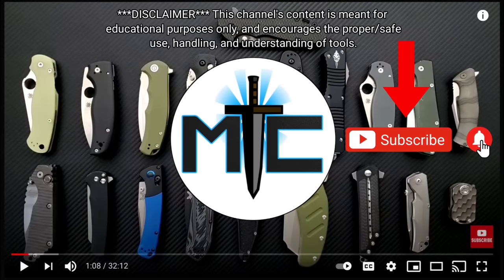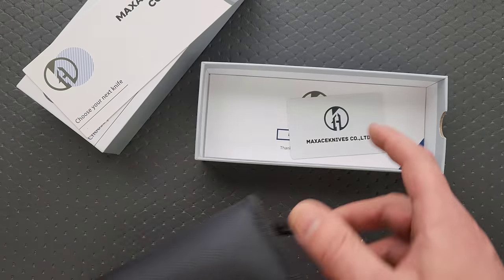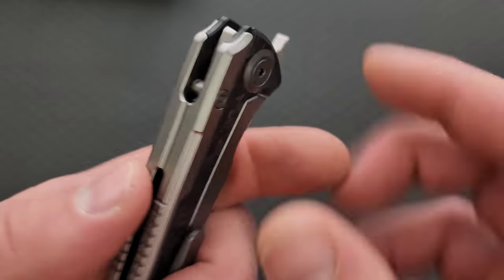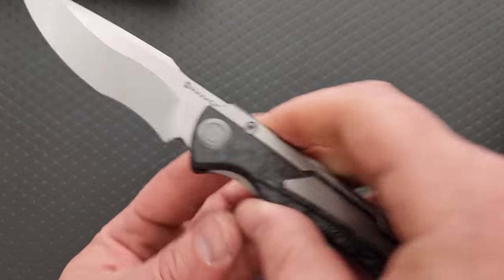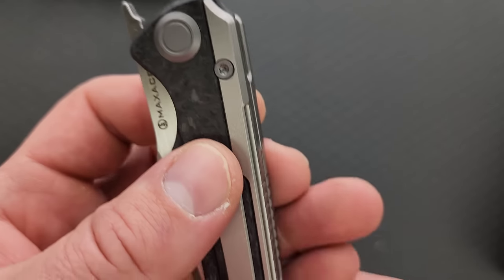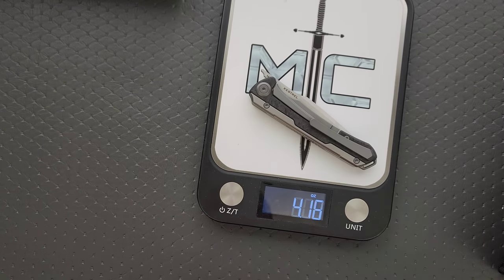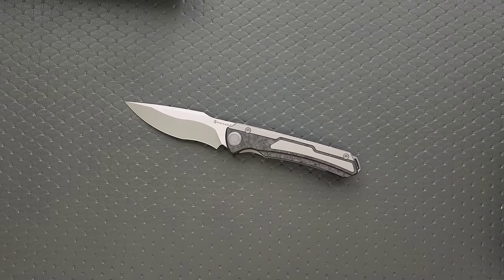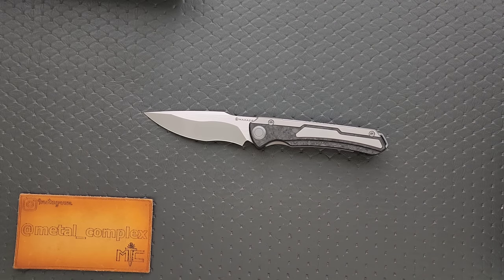MAXACE Made Something... Practical? - Knife Unboxing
Unboxing the Maxace Kestrel.